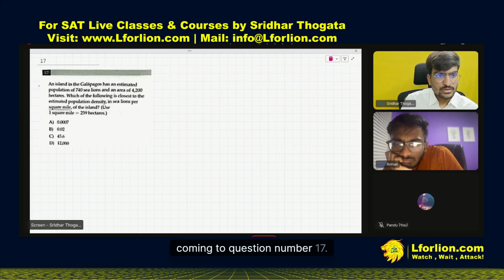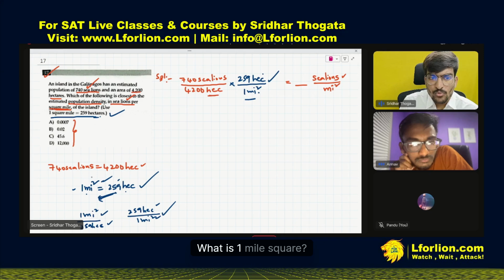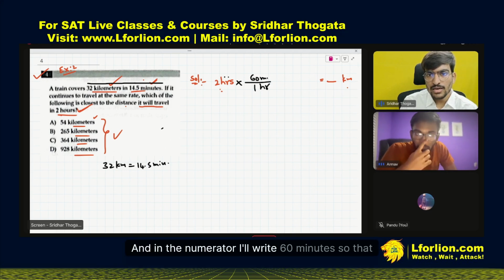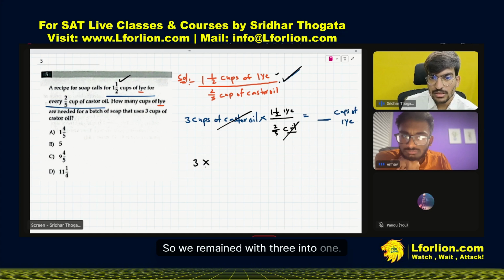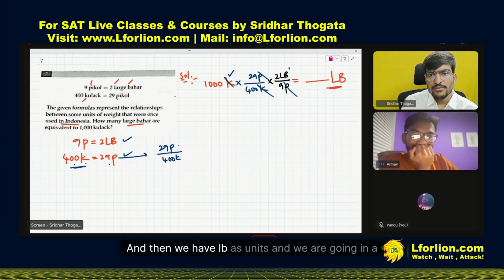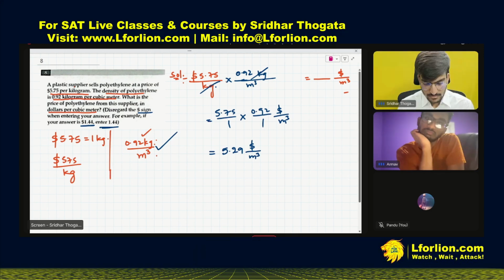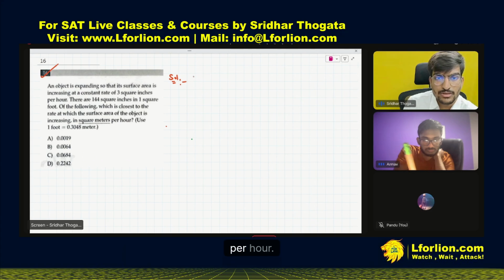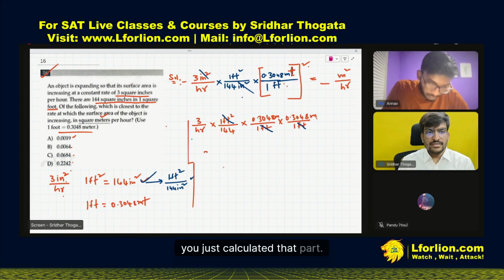#10-Rates, Conversions, & Ratios | EX-10.1-17 & EX-10.2 - 4, 5, 7, 8, 12, 16 Solved | SAT Math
In this video, we solve conversion and rate problems from Chapter 10 of SAT Math, including Exercise 10.1 (Question 17) and Exercise 10.2 (Questions 4, 5, 7, 8, 12, and 16). Each problem is broken down step by step to ensure a clear understanding of the concepts and techniques needed to tackle similar questions in the SAT exam.